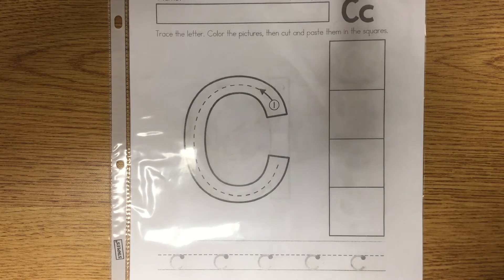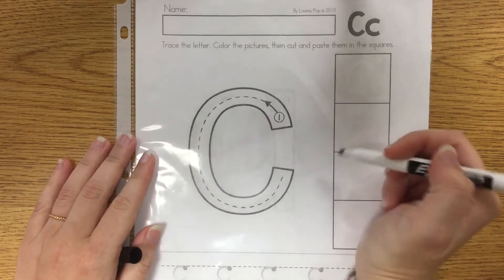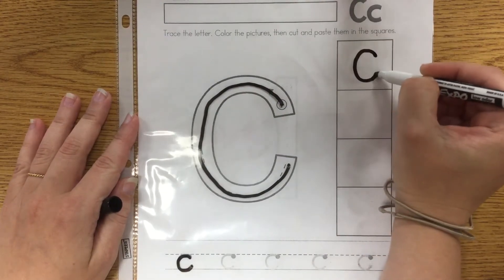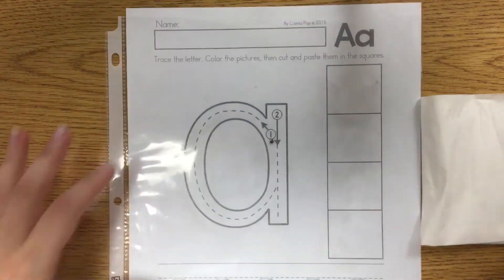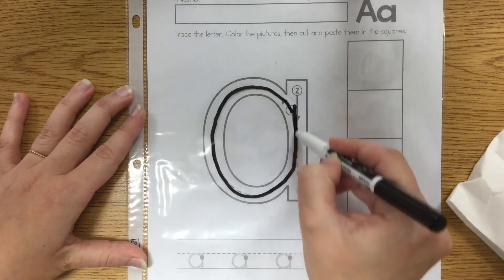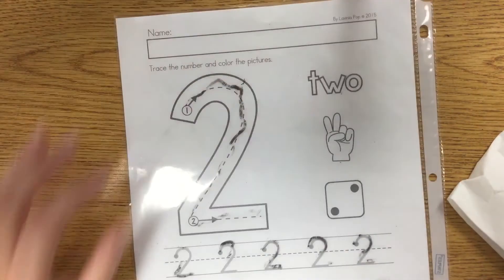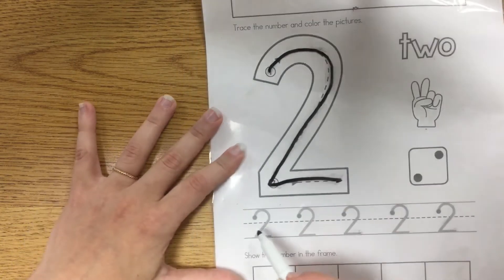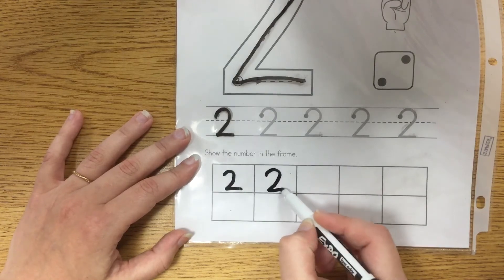Tracing Pages Demonstration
Mrs. Howell demonstrates how to use the tracing pages during remote learning.